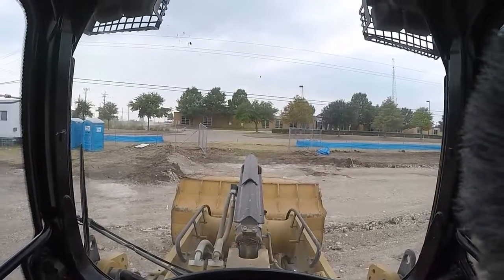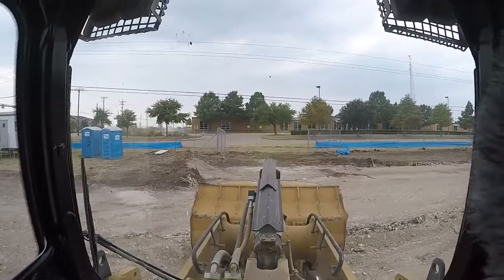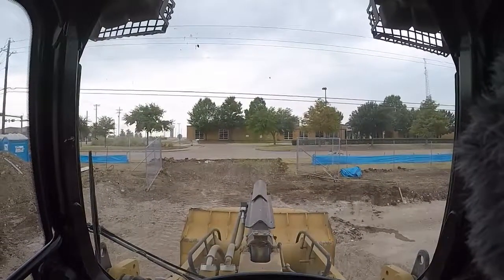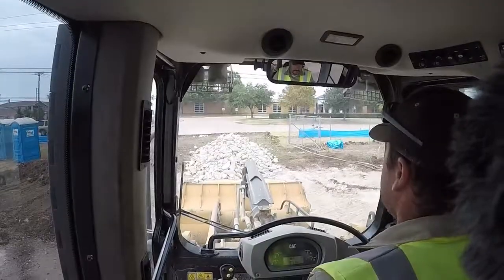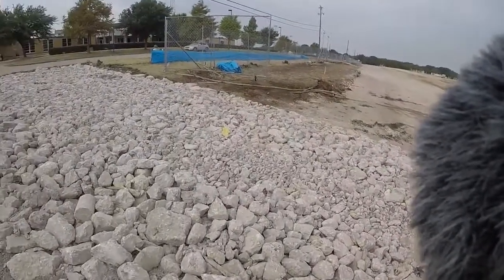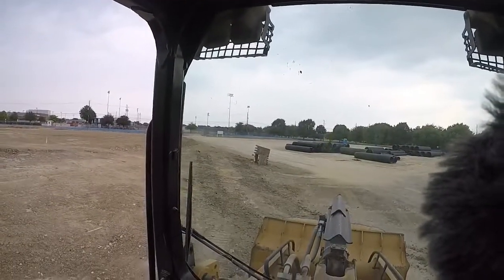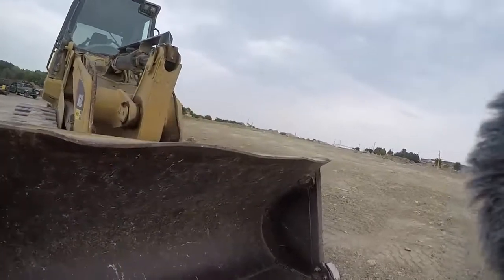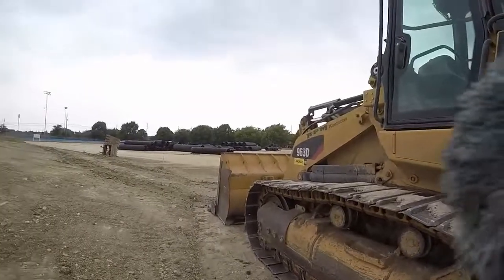Cat 963D: building construction entrance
Built and installed a new construction entrance with the 963.